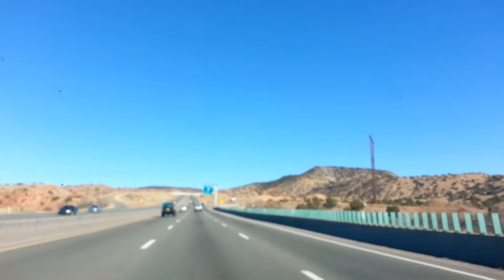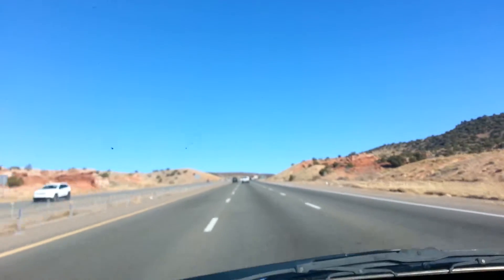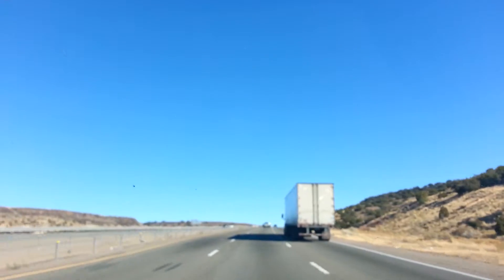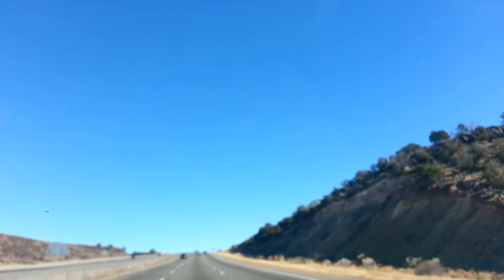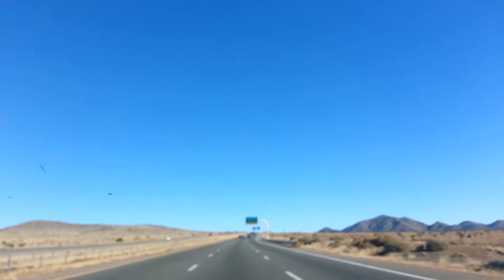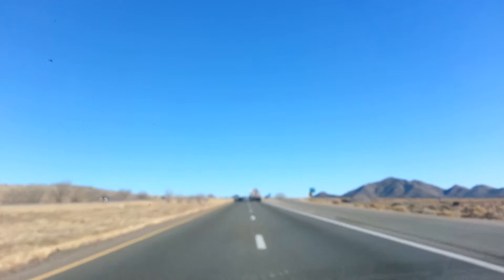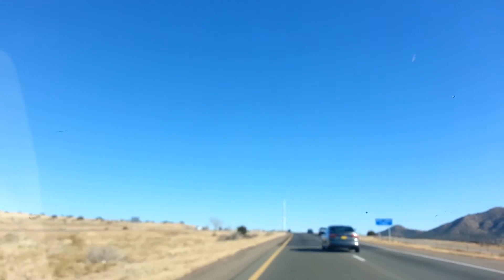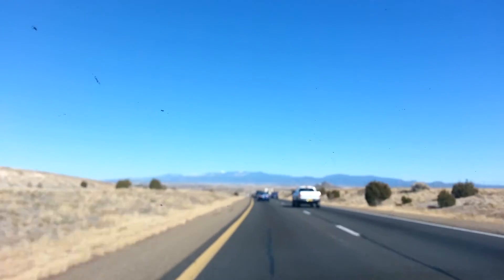ATV A Merry Day On Your Merry Way, Flogging My Prius Up La Bajada Hill, NM AngelsAdventures CC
My unedited, unscripted adventures on the road.

Here are links to more of my work, and ways you can support me, if you are into that sort of thing. Many thanks, in advance!
The Head Hutt Papercrete Mega-Sculpture (full color paperback)

47 truths: Musings of a Modern-Day Multi-Medium Storyteller; A playful exploration of alchemy and coherence through the transformative magic of words. Kindle Edition

Ride
Angel Lilly, ft 1000 Words -- Audio CD

1000 Words -- Audio CD
Super Gratitude!